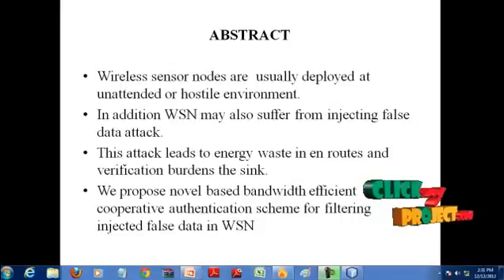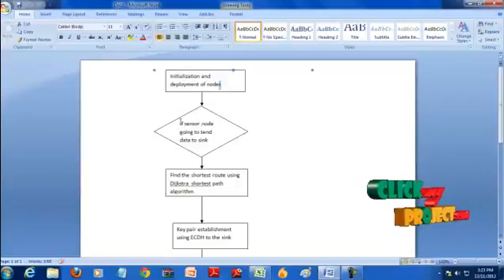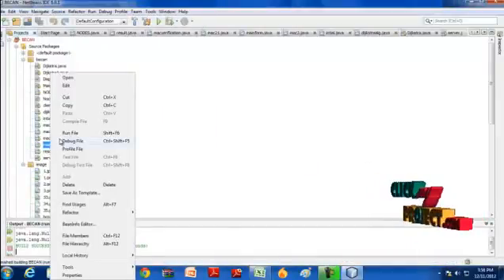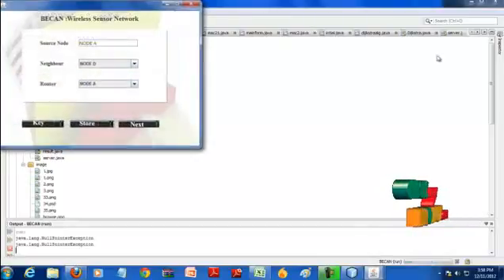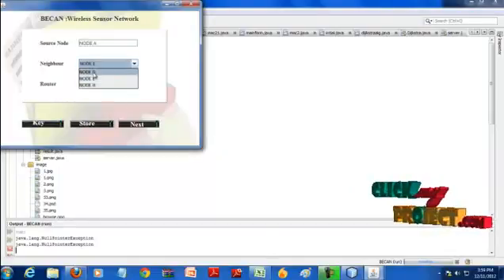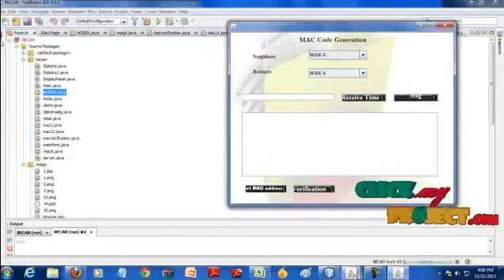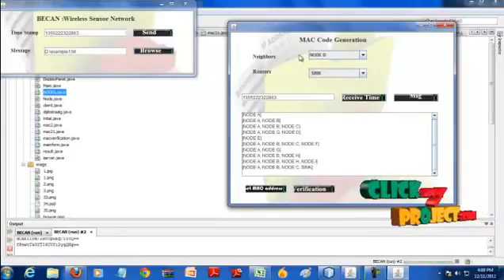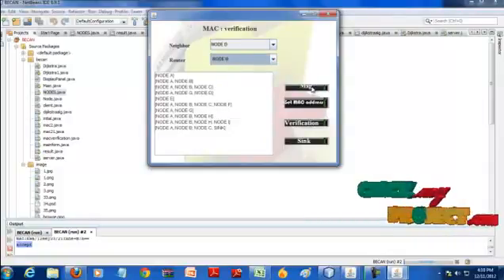BECAN A Bandwidth Efficient Cooperative Authentication Scheme for Filtering Injected False Data